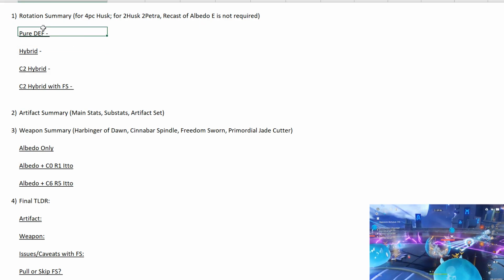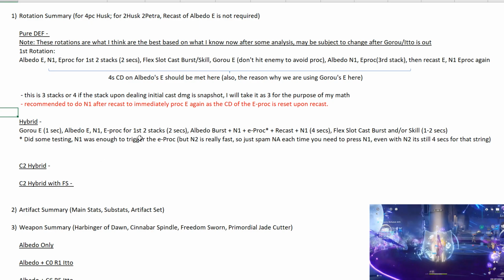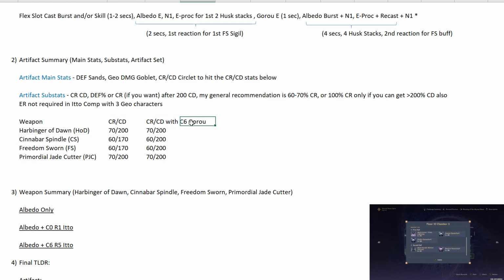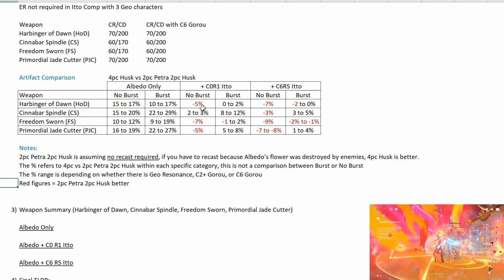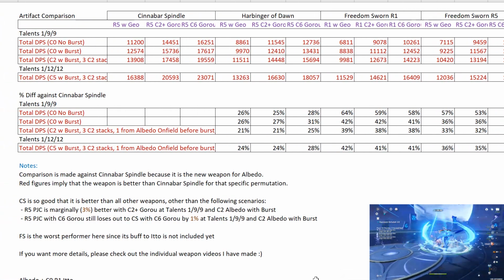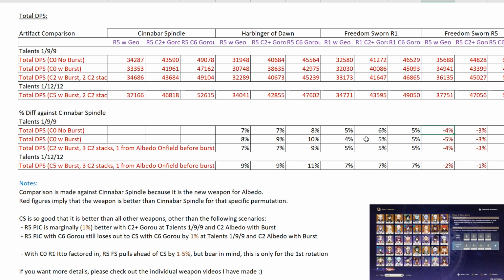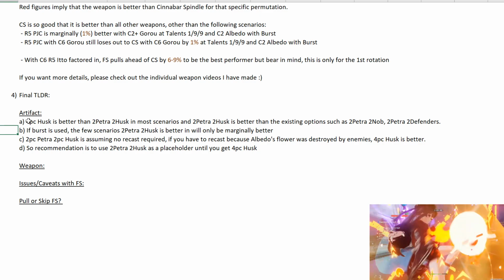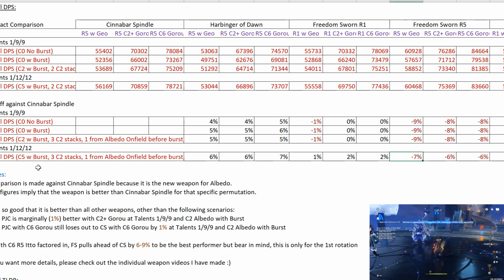Albedo Compiled Math Guide - Rotations, Artifacts, Weapons! For Casuals (kinda)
0:00 Intro
0:50 Rotations
4:09 Artifact Stats
6:46 Artifact Comparison
10:14 Albedo Only Weapon Comparison
12:35 Albedo + C0 R1 Itto Weapon Comparison
15:37 Albedo + C6 R5 Itto Weapon Comparison
16:57 Final TLDR - Artifacts
17:49 Final TLDR - Weapons
20:03 Outro

Albedo Math Guide 1.1! E Snapshot vs 4pc Husk Stacking - Is it still better than 2Petra 2Husk?

Albedo Math Guide 1! New Geo DEF Artifact (Husk) Guide and Comparison for Harbinger of Dawn!

Itto Math Guide 1! The Most Broken DPS!? Itto Kit Explained And How Good is Gorou for Him?

Childe Math Guide! Polar Star! Optimal Attack Combo and Melee Duration! 4pc HOD vs 4pc Shimenawa!

Thoma Math Guide 1! Sub DPS Build, Constellations, Artifact Main Stats! Good or Bad vs Xingqiu?

Kokomi Math Guide 1 - Main DPS Kit, Constellations, Artifact Builds, R1 to R5! Good or Bad?

C3+ Baal Weapon Comparisons with Full Buff Team Runs! The Catch, PJWS, Homa, Skyward Spine, EL!

Both Skyward Procs and PJWS Off Field Stacks Do Not Work For Baal! Updated Weapon Comparison Math !!

Baal Math! C0-C3, R1 vs R5 Engulfing Lightning! ER And Stats To Target! ATK vs Electro DMG Goblet!

Thanks!